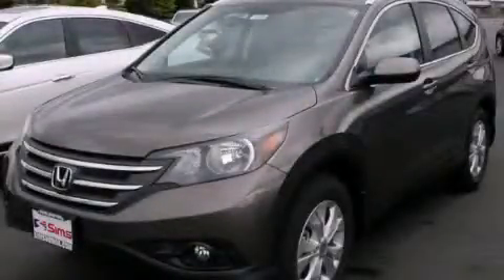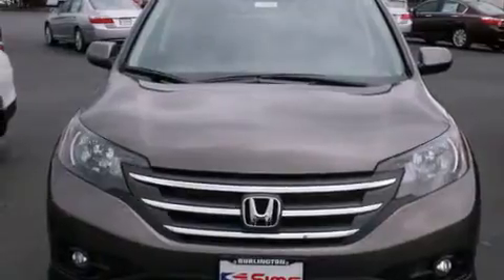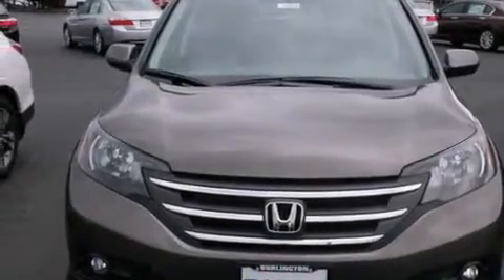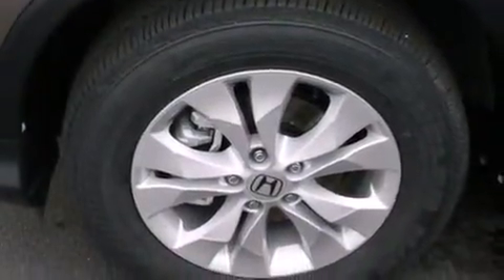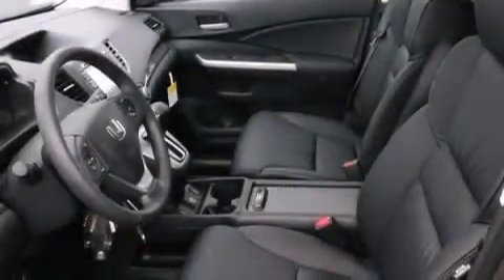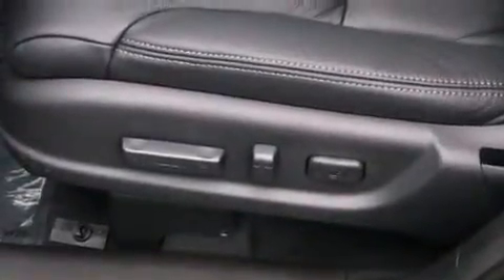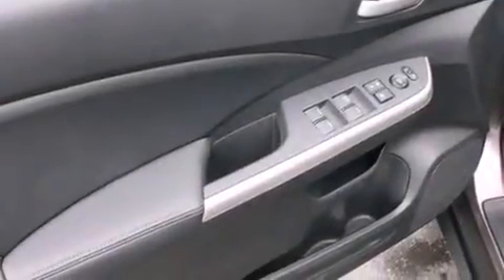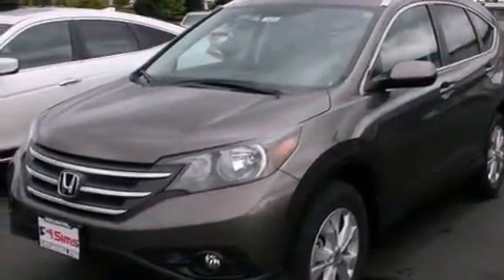2014 Honda CR-V Burlington WA 98226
We've been honored to serve the Burlington WA area , we promise that your experience at our dealership will exceed your expectations ! Year : 2014 Make : Honda Model : CR-V Engine : 2.4L 4Cyl Trans . : 5 Spd Automatic Exterior : Urban Titanium Metallic Miles : 25 Interior : Black Sims Honda 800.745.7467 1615 S. Goldenrod Road Burlington , WA 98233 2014 Honda CR-V Burlington WA